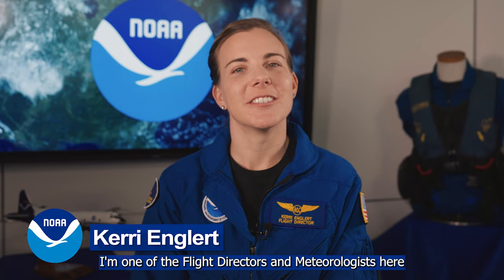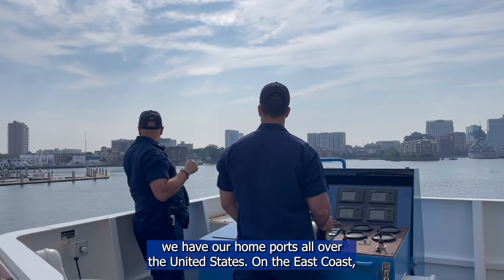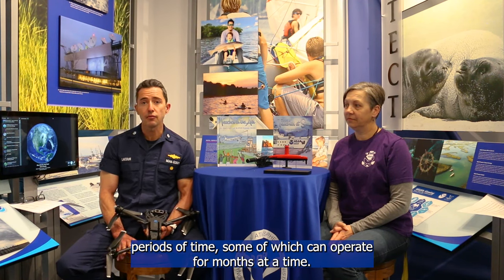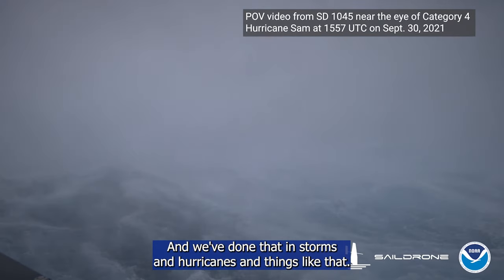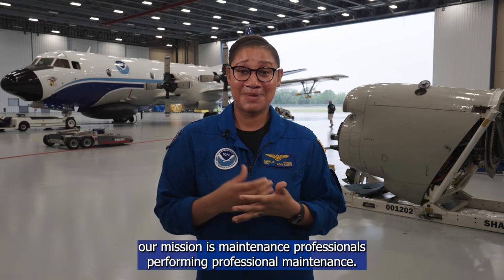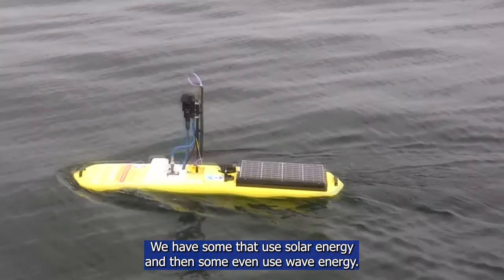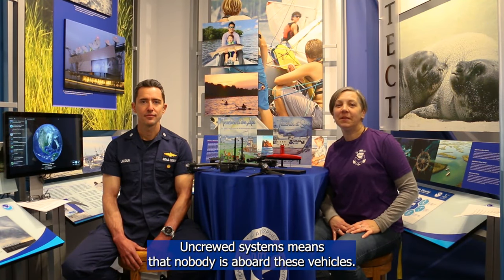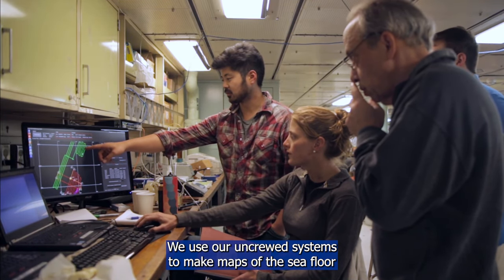Get to NOAA-Us: Q&A with NOAA ship, aircraft and drone experts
Welcome to our inaugural NOAA Fleet Week! During this segment, NOAA experts will offer insight into how NOAA uses ships, planes and uncrewed systems/drones to study our waterways and atmosphere and better understand the Earth.